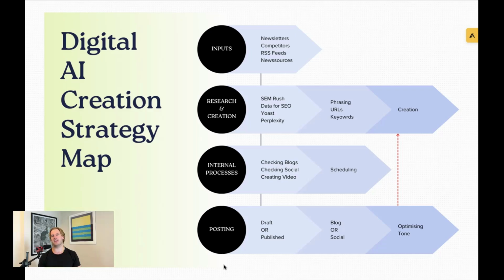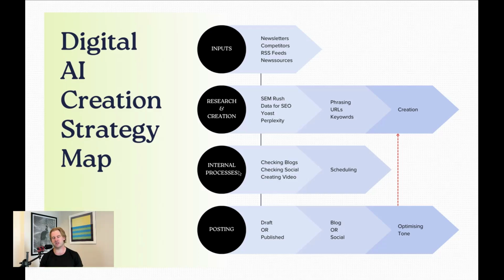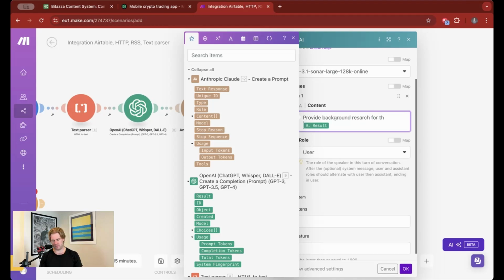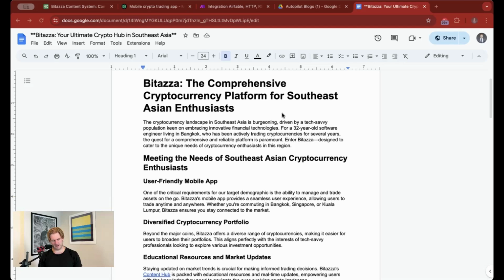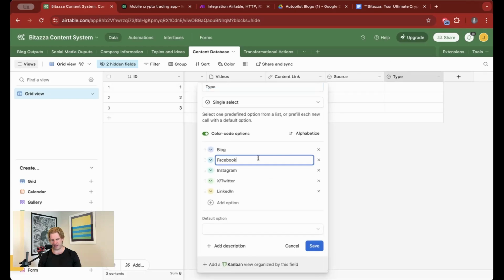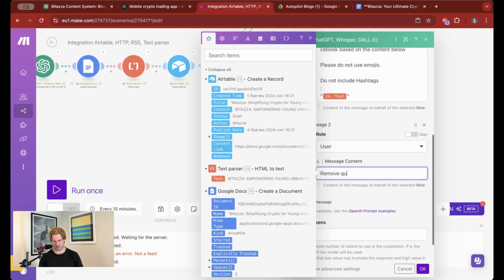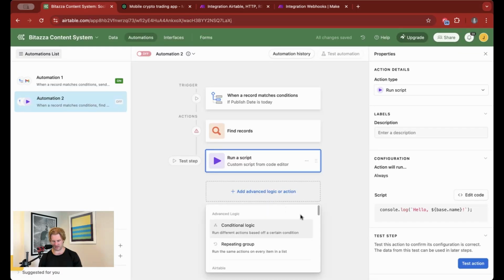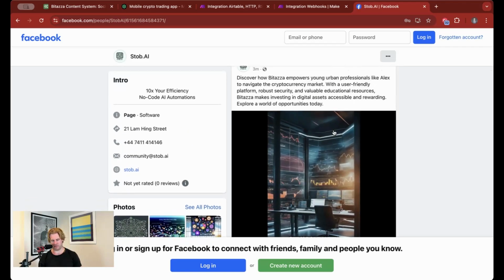$15K/Mo AI SaaS [Part 2]: Social Media on Autopilot (no prompts required)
Build a powerful AI SaaS platform that automates content creation, scheduling, and publishing using AI, Make.com, and Airtable. Perfect for agencies or entrepreneurs looking to streamline their workflows and scale effortlessly. No coding skills needed—learn how to create a fully automated system that saves time and boosts productivity

By the end, you'll have the knowledge and tools to build a profitable AI-powered content agency app that generates $15,000 per month or more.

Choose Us:
Tailored for businesses seeking to enhance their online footprint, our service offers a seamless blend of SEO-ready blogging, AI-powered social media content, and custom development support.